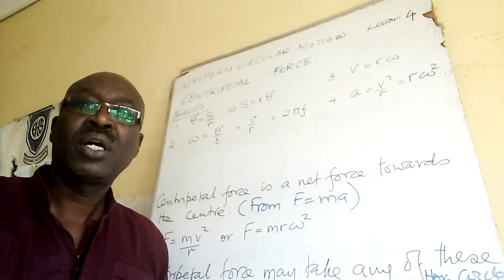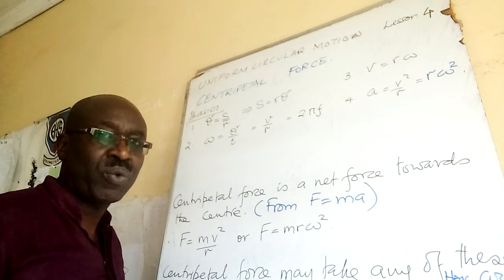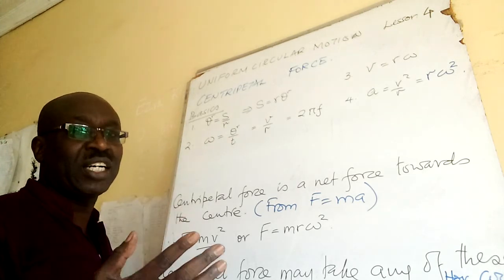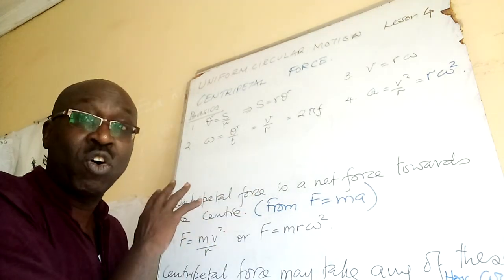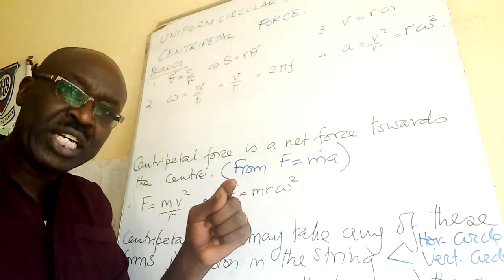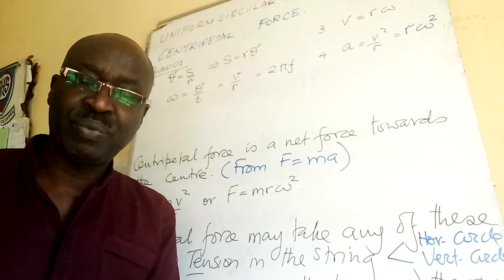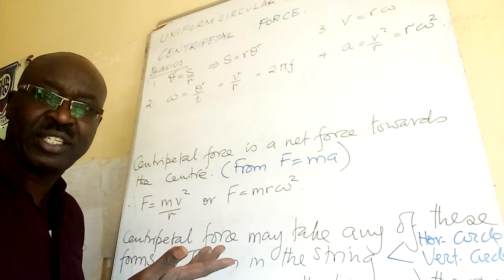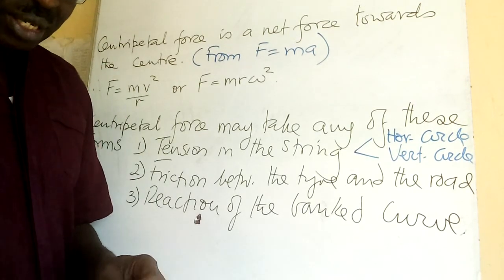UNIFORM CIRCULAR MOTION F4#PHYSICS#C F Lesson 4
Centripetal force may take these forms
tension in the string
friction between the tyre and the road